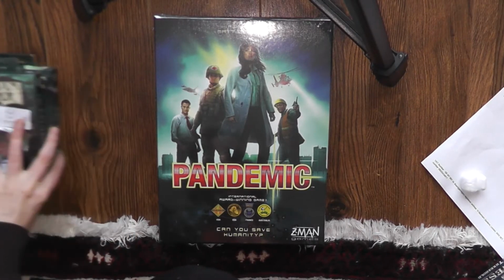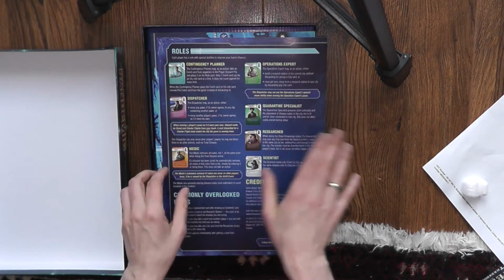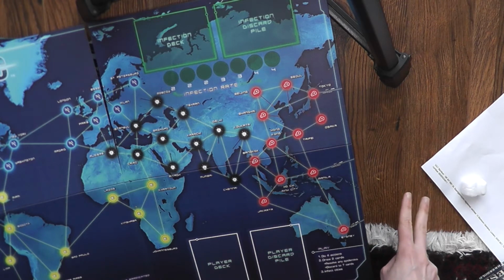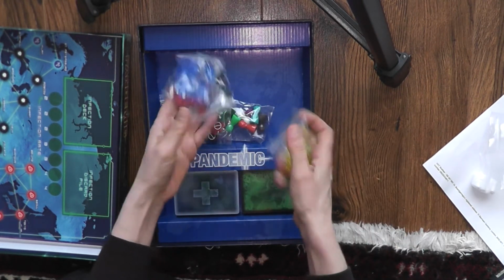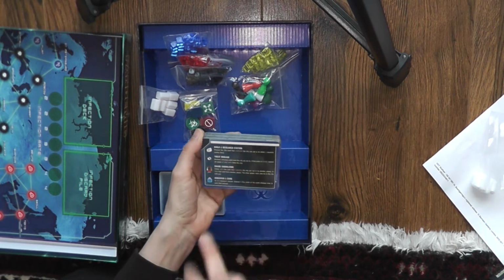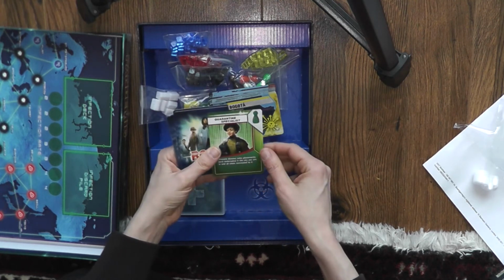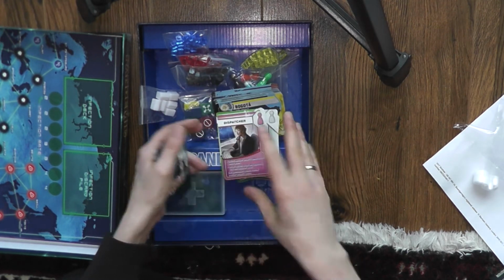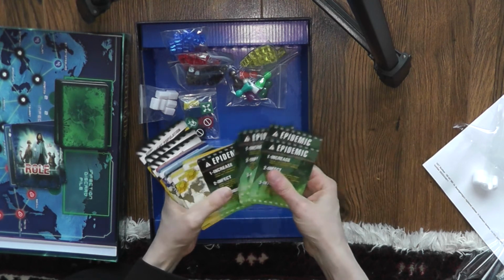Chits and Cats - Unboxing Pandemic Vanilla